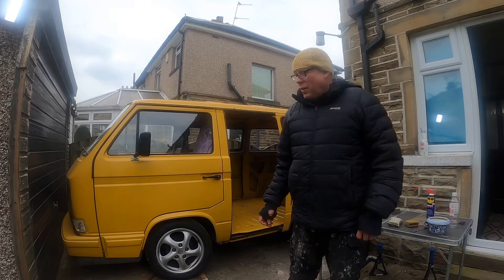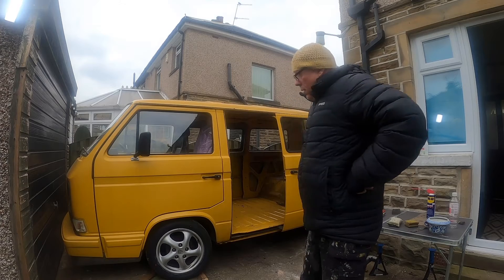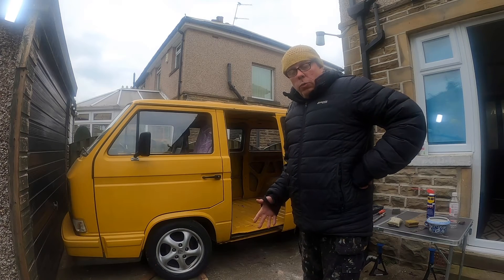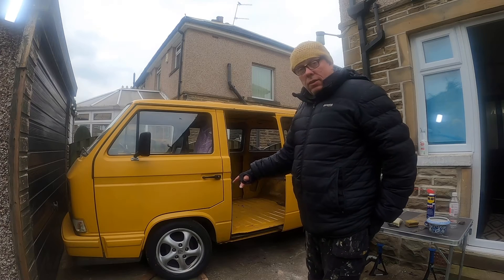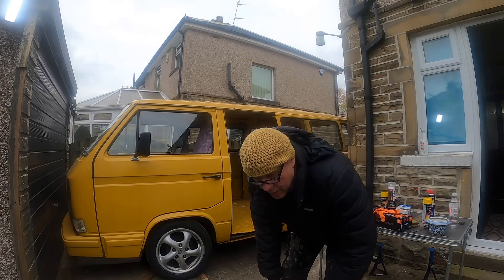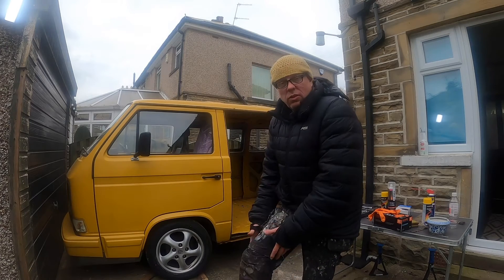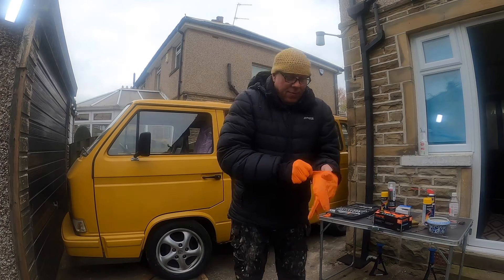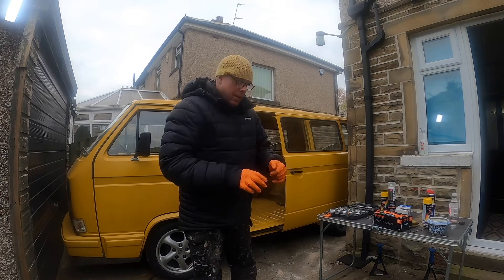Wilma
Voltswagon T25 T3 Restoration